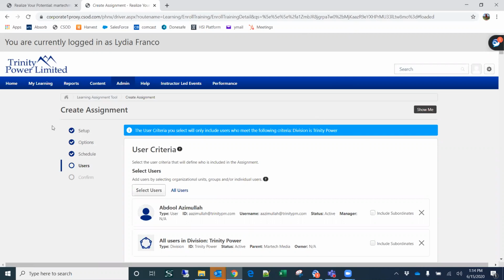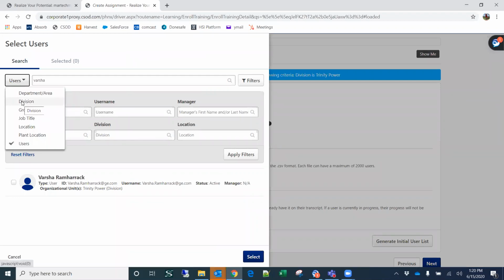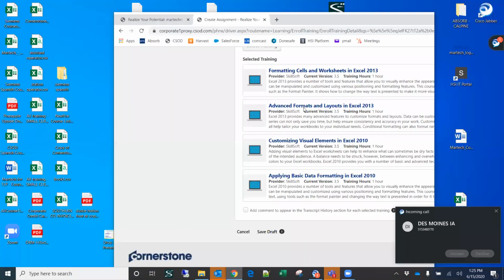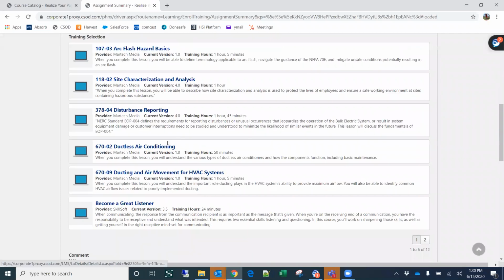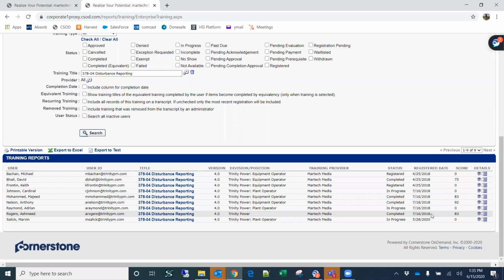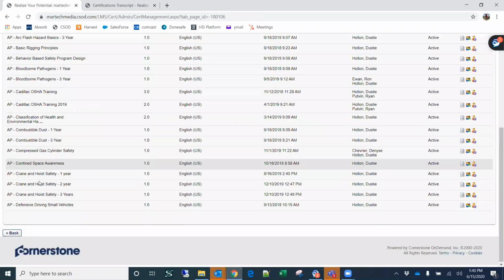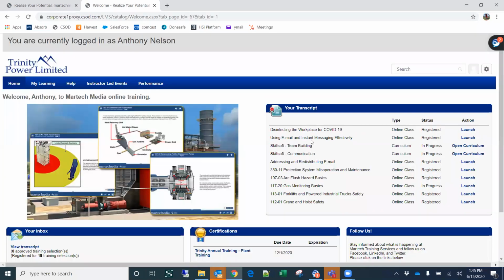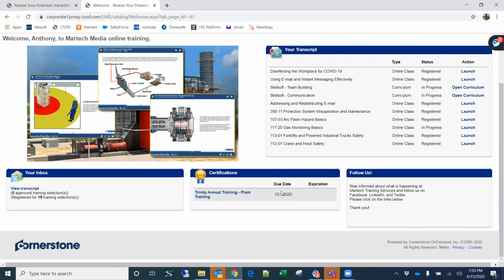TP 20200615 LMS Training Discussion